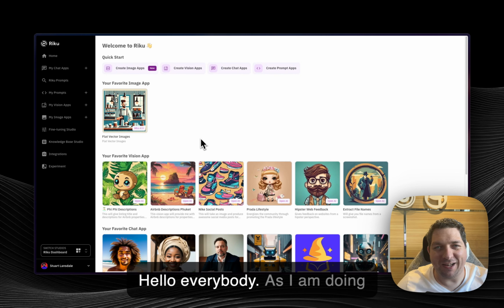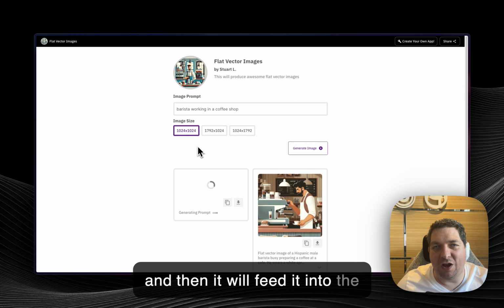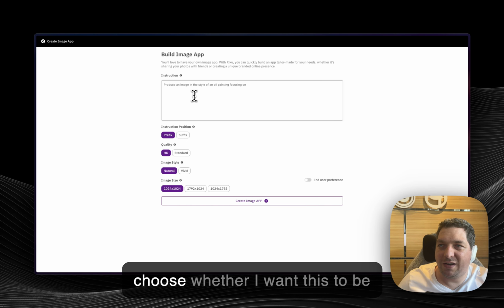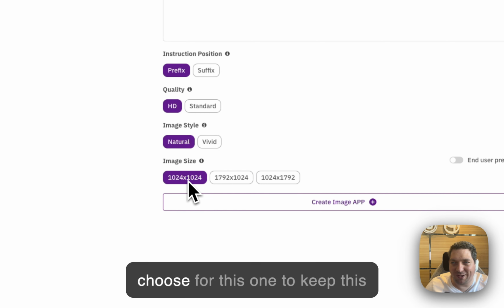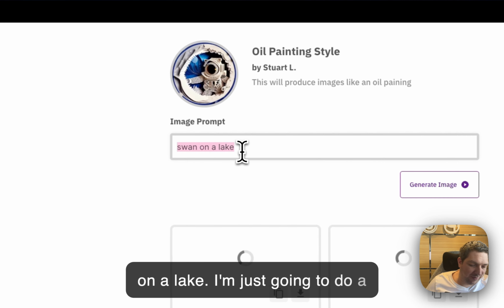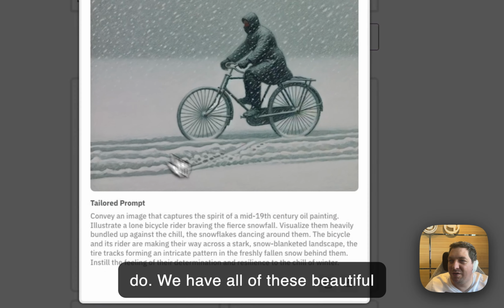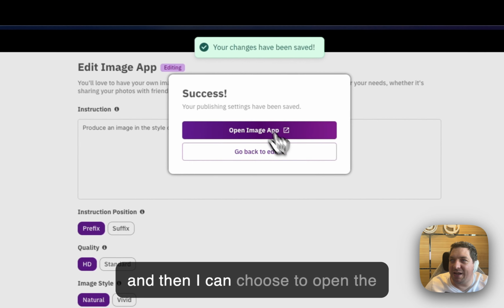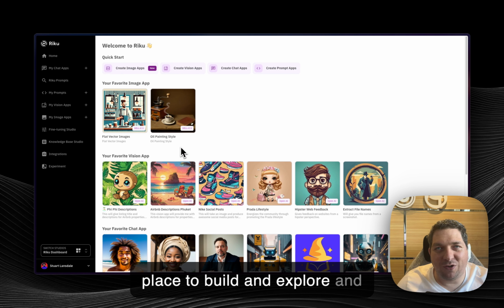No Code Needed: Build Your Own AI Image App with Riku!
🎨 Step into a world where art meets artificial intelligence, and you're the artist holding the brush. Welcome to a groundbreaking tutorial that will guide you through the process of creating your very own AI-powered image app - all without writing a single line of code!

🚀 Riku's innovative platform empowers you to harness the power of AI and transform your creative ideas into stunning visual creations. Whether you're a seasoned artist or a curious beginner, this video will show you just how easy and accessible AI art can be.

In this video, you'll discover:
- How to navigate Riku's user-friendly interface and make it work for you.
- The simplicity of generating flat vector images, or crafting scenes in an oil painting style, with just a few clicks.
- The seamless integration of OpenAI's Dall-E technology, bringing your prompts to life with captivating imagery.

👩‍🎨 From a barista in a coffee shop to a serene swan on a lake, watch as we generate a diverse array of images and demonstrate the versatility of your custom-built image app.

⚙️ What's more, we delve into:
- Tailoring your AI art app settings, including quality, style, and size options.
- Sharing your AI-generated masterpieces with the world or keeping them private with password protection.
- Embedding your art creations on your own website for a personalized touch.

🛠️ Building your image app is just the beginning:
- Save your favorites for quick access and inspiration.
- Explore the full potential of AI with Riku, from image apps to chat apps and beyond.

🌟 Join us on this artistic adventure as we explore the limitless possibilities of AI and creativity. No coding knowledge? No problem! With Riku, the future of art is at your fingertips.

🔗 Ready to create your masterpiece? Try Riku today and bring your vision to life

Have questions or want to show off your AI art?